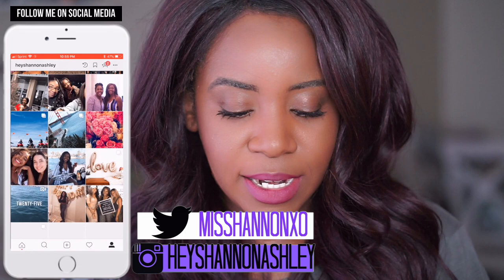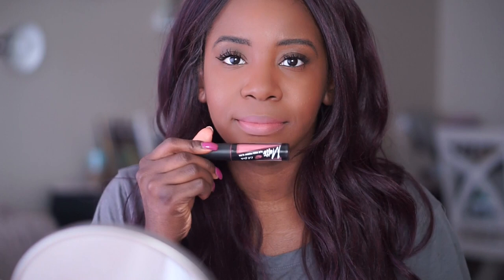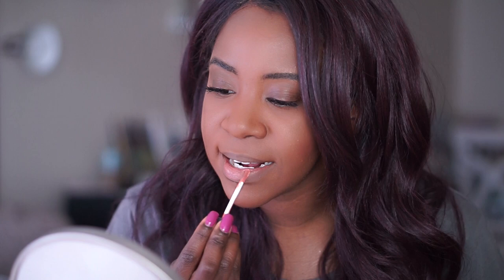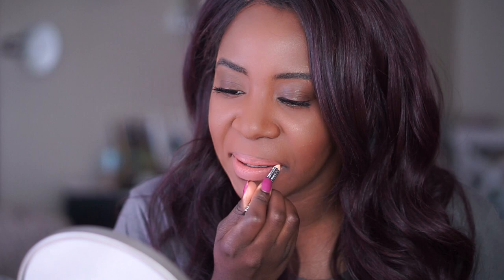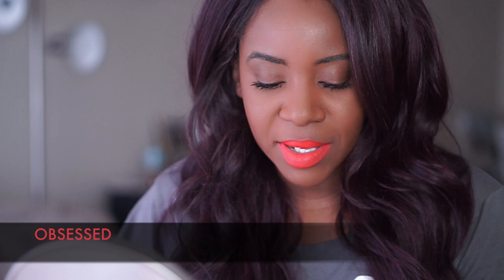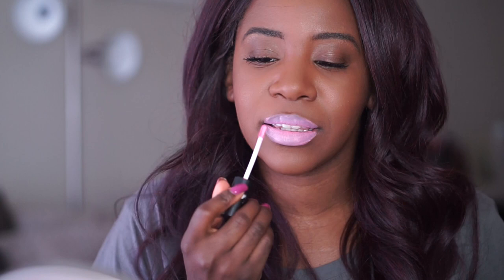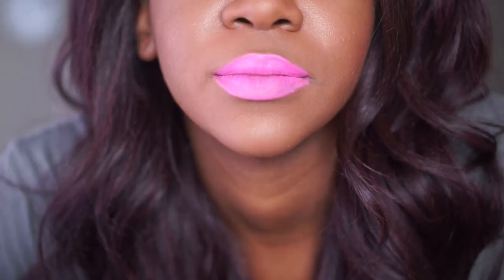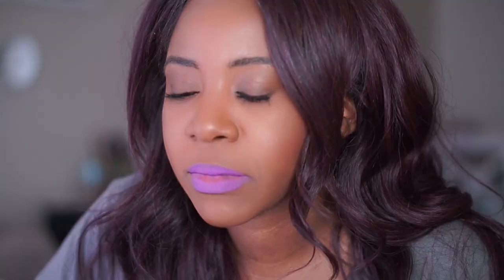L.A. Girl Matte Flat Finish Pigment Lip Swatch Video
I purchased these from beauty supply stores in Los Angeles, CA for like $2 - $3 and not a dollar more.

Colors:
2. FLEUR
3. OBSESS
4. INSTINCT
5. ICONIC
6. PLAYFUL
7. TULLE
8. STUNNER
9. REBEL